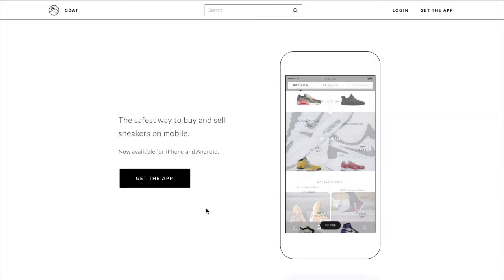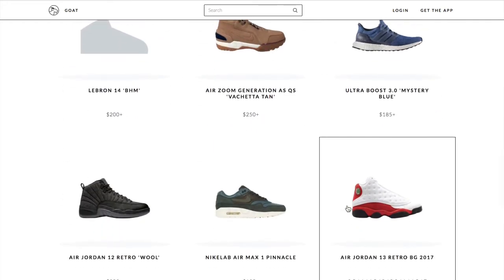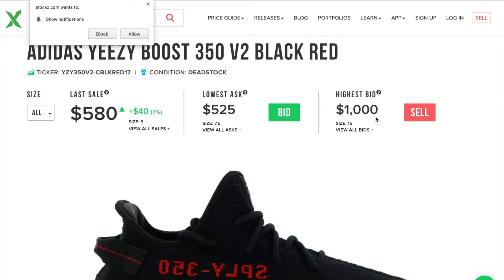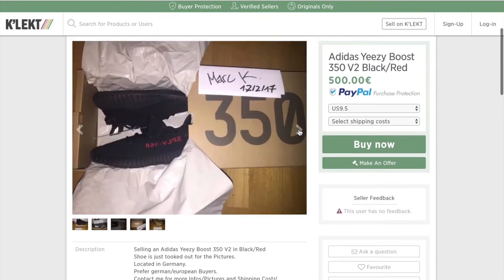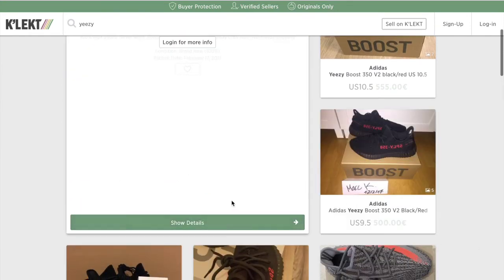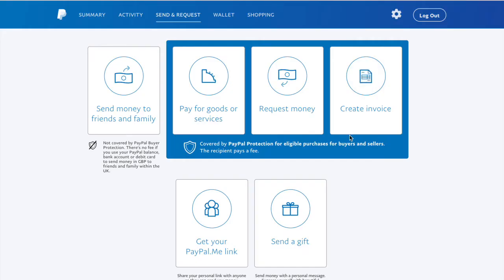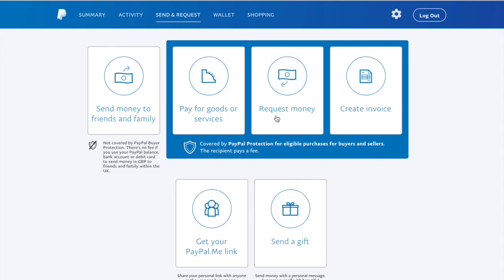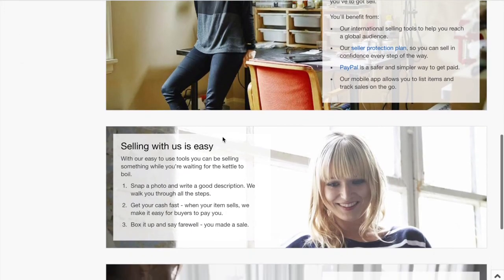WHERE AND HOW DO I SELL MY YEEZY'S??!!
Quick video of some advice / what works for me on resale.

I am not responsible for any loss as a result for any actions taken by you for watching this. These are simply my own methods that I use. Do your research before making use of any of these methods